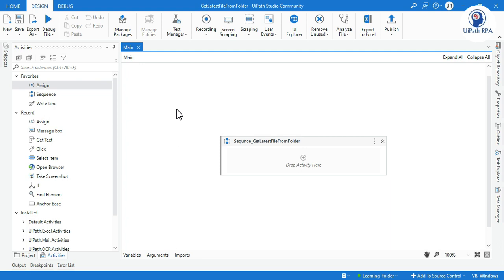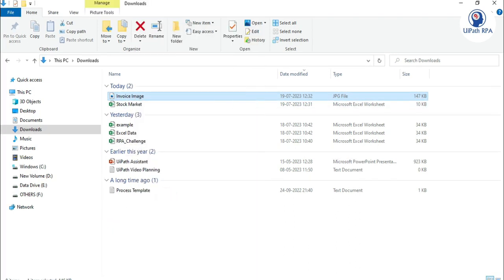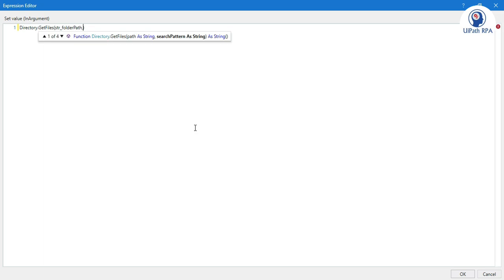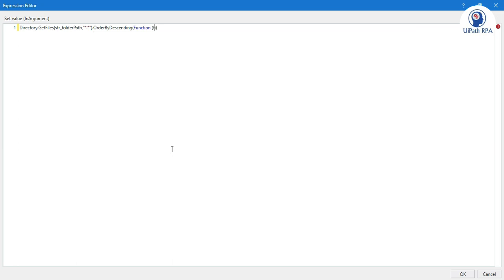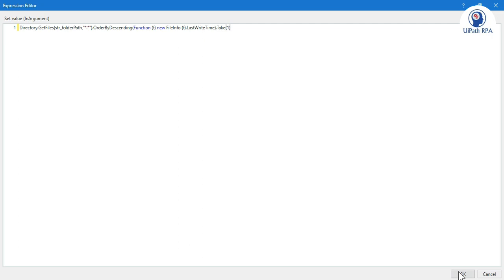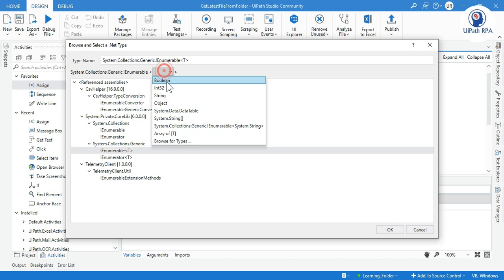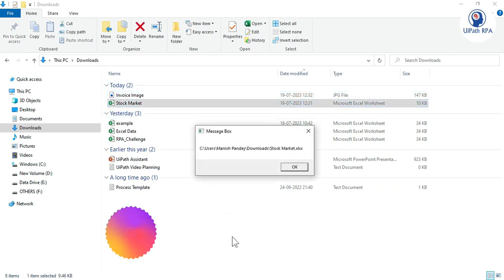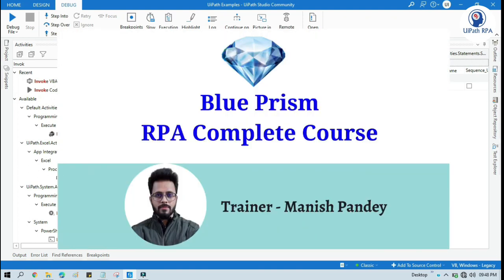Get Latest File from Folder UiPath | Latest Files from Download Folder UiPath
Video Agenda: Get Latest File from Folder UiPath
Latest Files from Download Folder UiPath